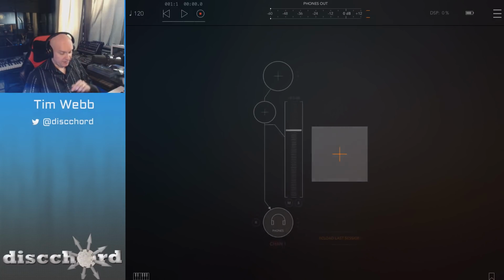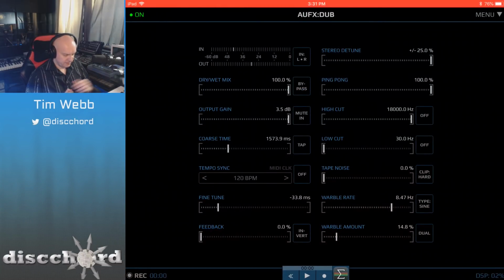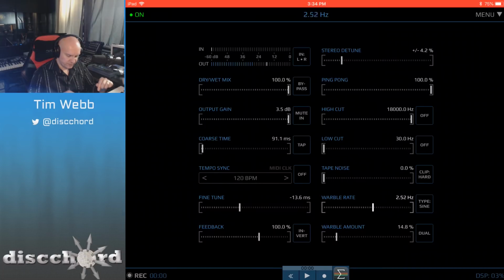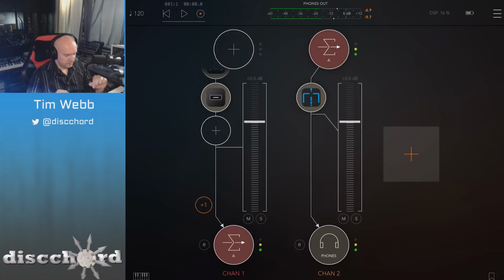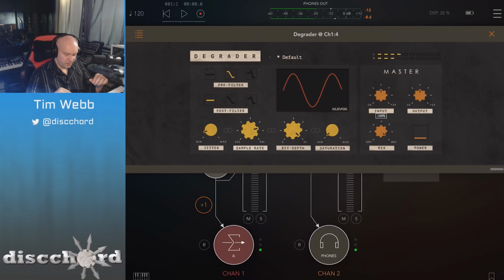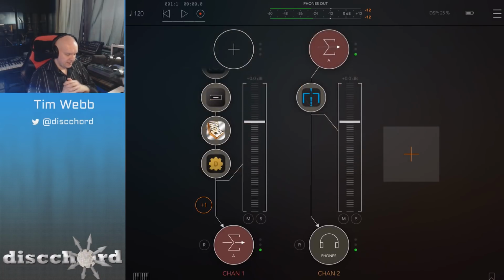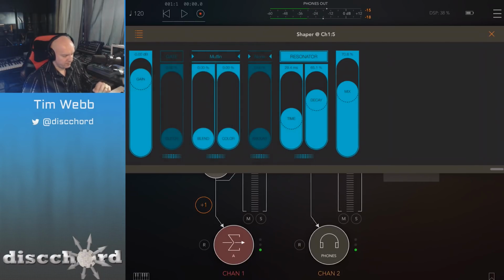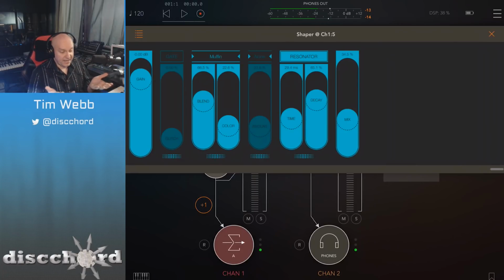Let's Play with Zero Input Mixing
Apps like Audiobus and AUM have made effects apps a mainstay of iOS music production for years. Let's make some fun textures for our granular synths, using just effects apps and no input!

If you've enjoyed this series please consider supporting it by becoming a Patreon If you'd prefer to help on a monthly basis, instead of per video, there is a monthly Patreon campaign (Patrons of both campaigns get the same benefits, including Ad Free viewing on the site!)